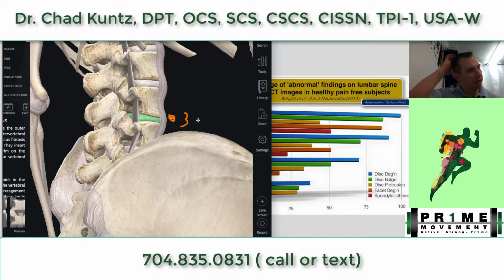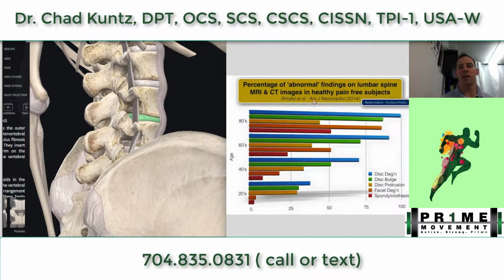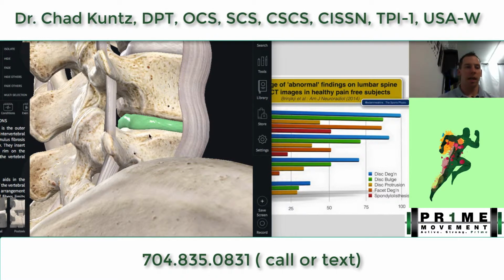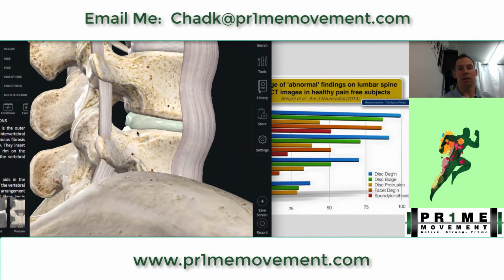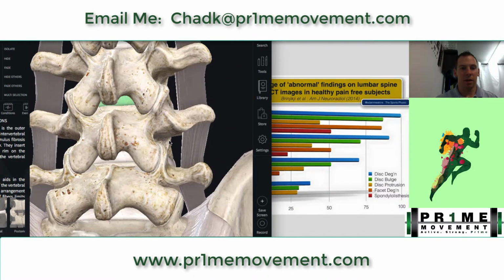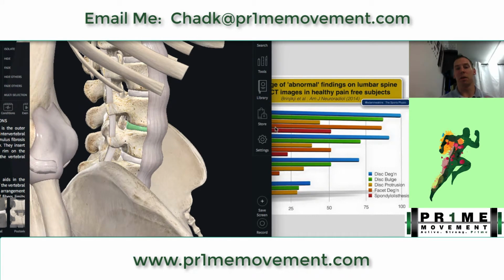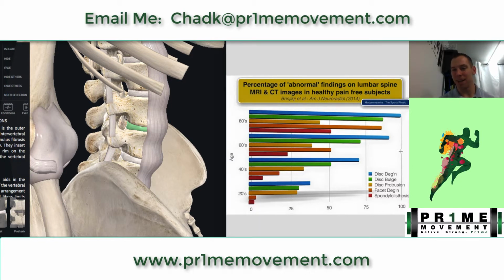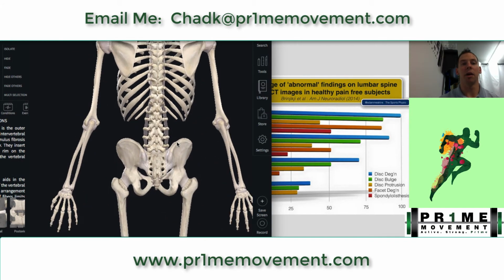Is A Herniated Disc Normal? | Pr1me Movement Sports Physical Therapy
Being told that you have a herniated disc can come off quite frightening! You may all of a sudden have fear and uncertainty that your back is worse off than it really is.

Not to mention you may have heard from a friend or a other family member that they too had a herniated disc and required surgery!

But wait, what if having a herniated disc or disc degeneration was actually normal?…

What if having a herniated disc was actually quite common in people who are PAIN FREE?

Check out this video to see what the stats REALLY say about your back!

Physical Therapy Pineville NC